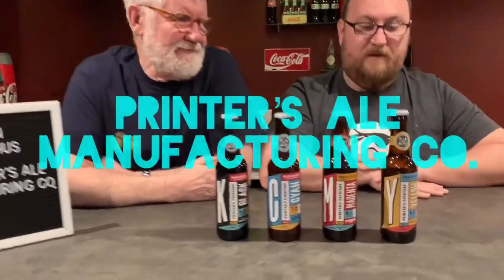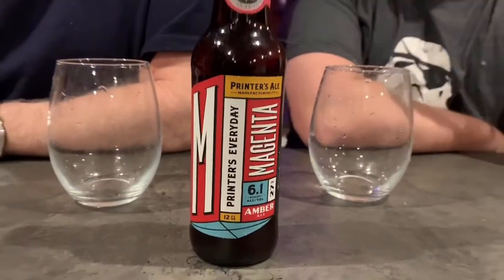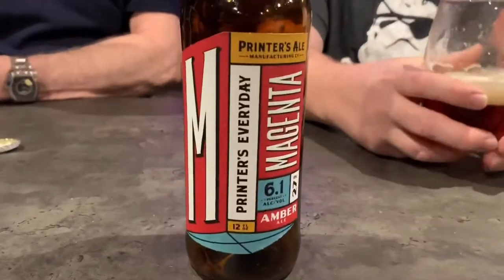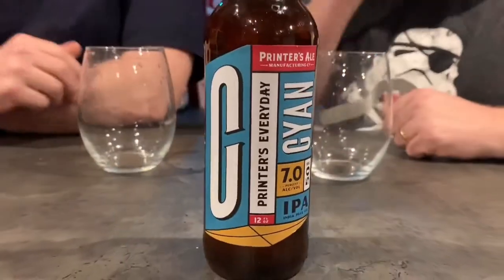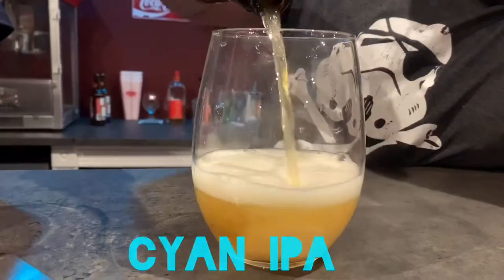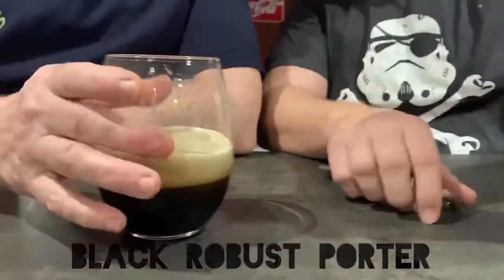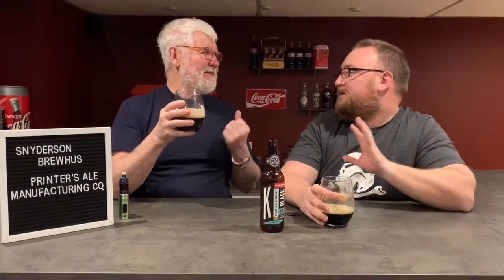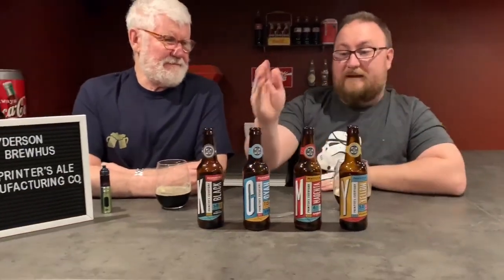Printers Ale Manufacturing Company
The fat guys paint a pretty beer picture using inc!